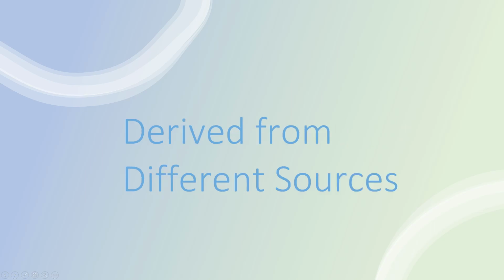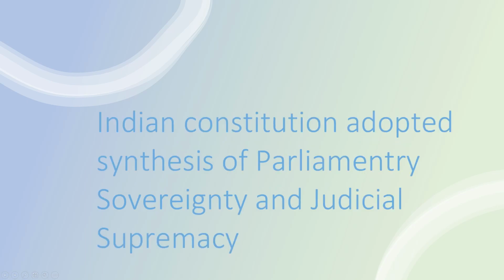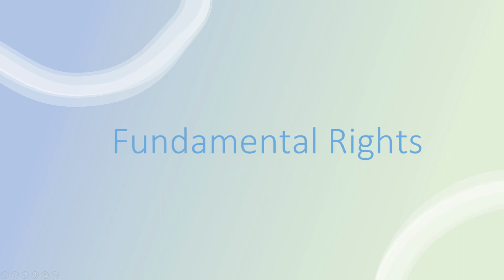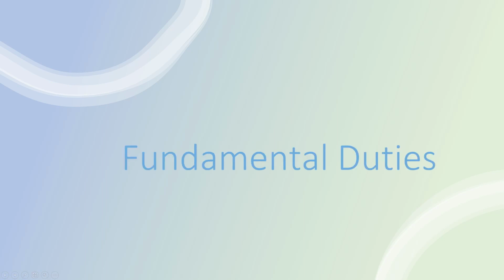SALIENT FEATURES OF INDIAN CONSTITUTION | Indian Polity By Shashank | UPSE, CLAT, AILET, DU, BHU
In this Video we'll be discussing, Salient Features of Indian Constitution / Basic Structure of Indian Constitution

Video Topic is very useful for Competitive exams students, as I tell the lengthiest topics in short and most brief way so you can grasp and remember it quickly for long terms, topics are described in manner to understand more in less time, with proper examples.